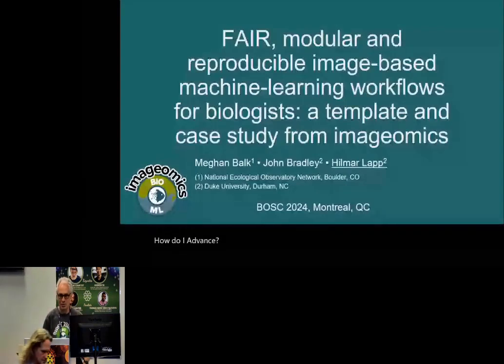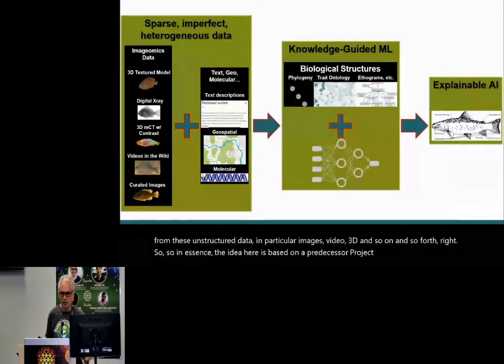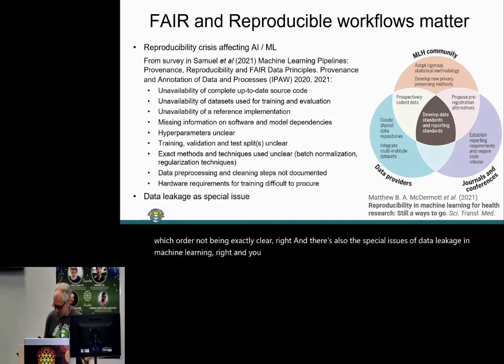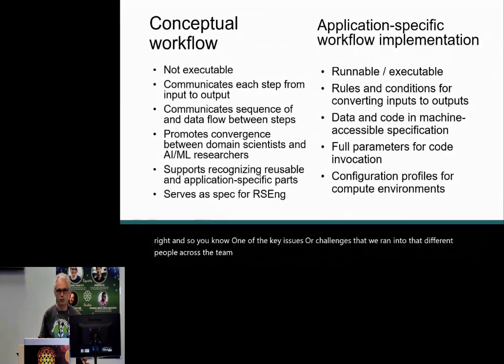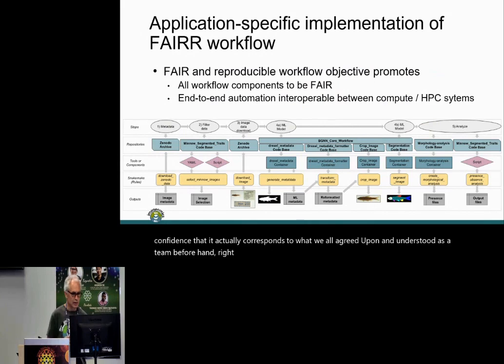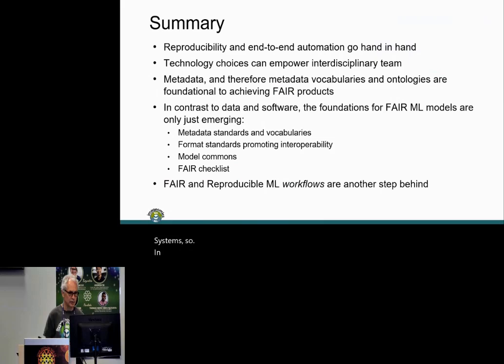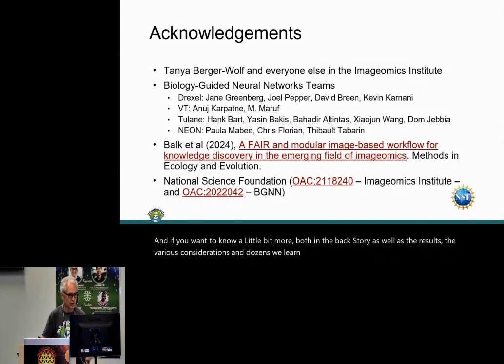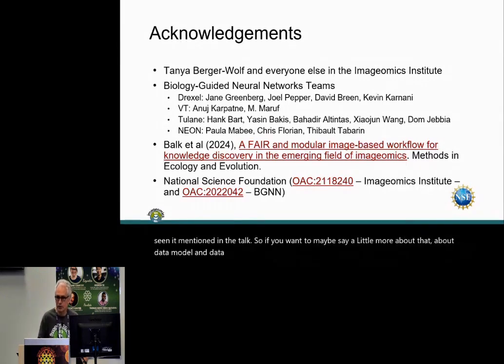BOSC2024 S5b Hilmar Lapp, FAIR, modular and reproducible image based ML workflows for biologists: a